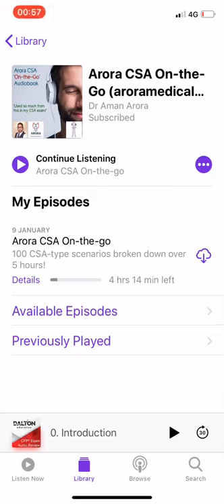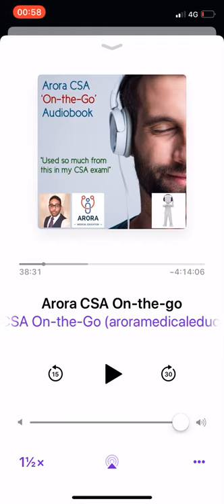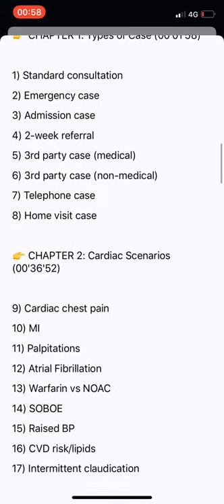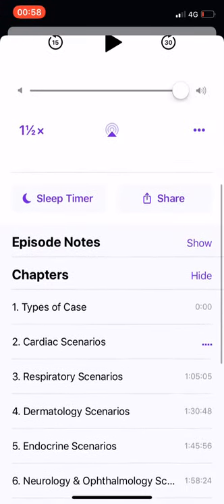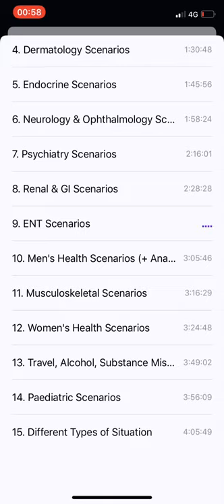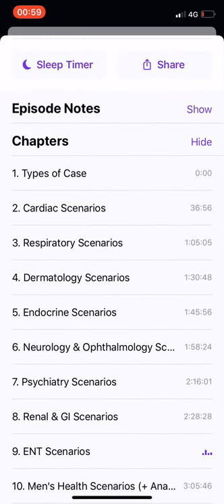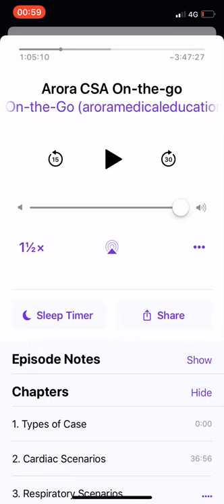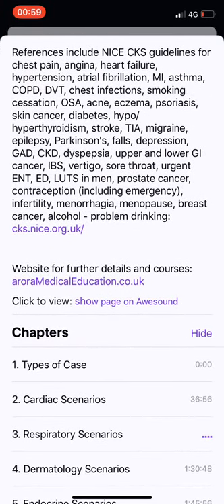Listening to chapters on Apple's Podcasts app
Quickly jump to specific points in the audio by clicking on the chapter name.